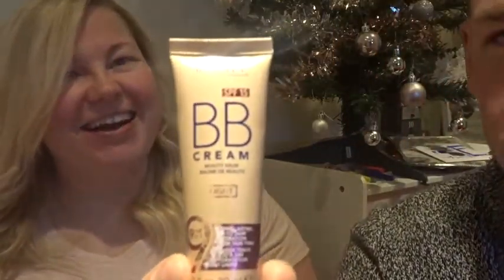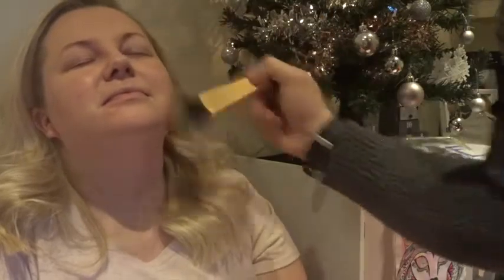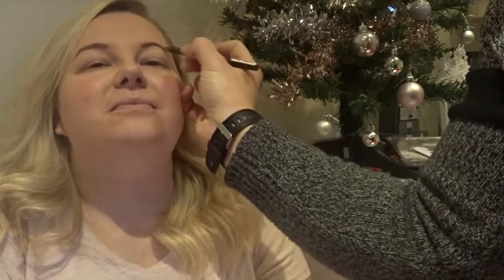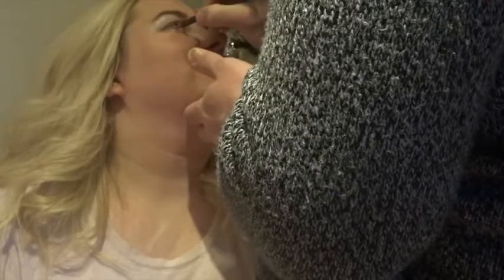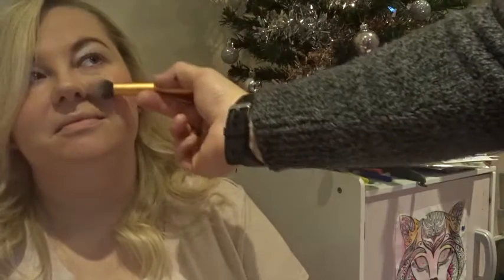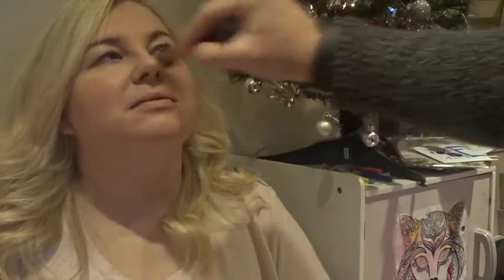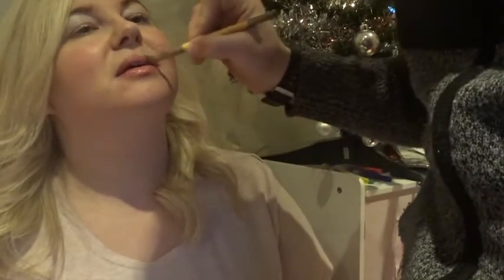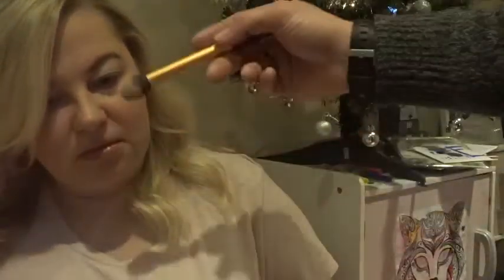VLOGMAS DAY 8 | HUSBAND DOES MY MAKE UP!! | MRS PARROTT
I've fallen slightly behind on Vlogmas but I am on a mission to catch up. Here is Vlogmas day 8. Jamie does my make up and he is so blummin funny!